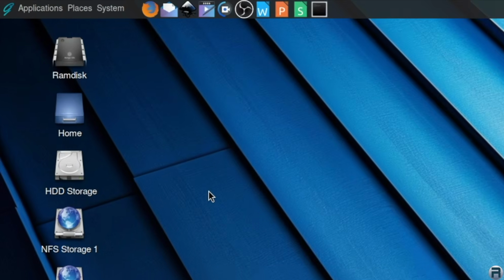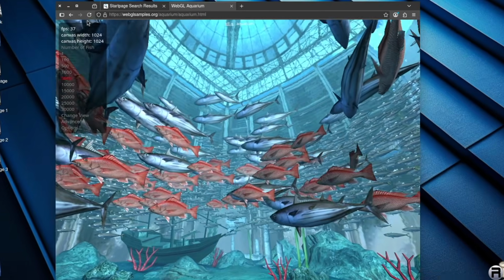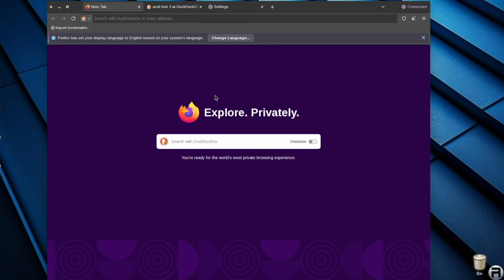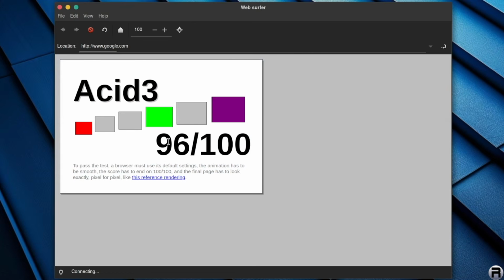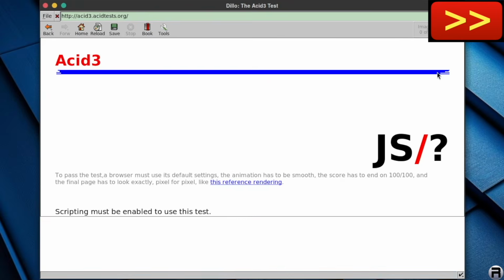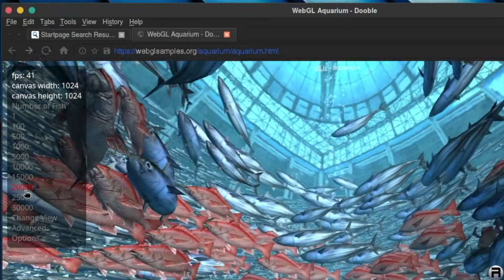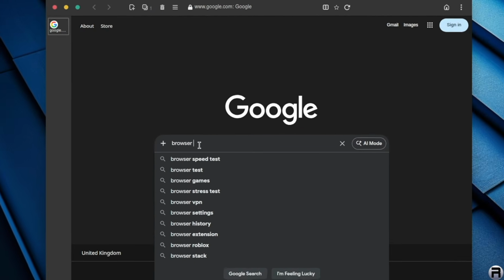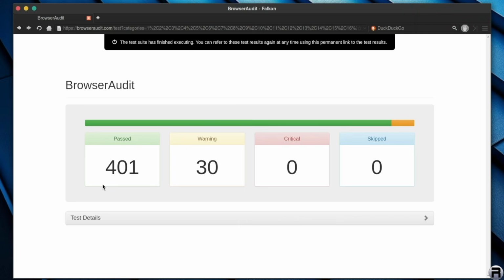7 Alternative GhostBSD Browsers 👻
GhostBSD comes with a fully configured Firefox, but there are many other  web browsers available, in this video we will take a look at 7 alternatives.
There are others of course, but for time constraint reasons we had to leave them out. :-(
*The title card says 5, but we managed to squeeze in two extra :-)
*Also, there is a very slight delay just after the info card about Eolie, just a few seconds...it's nothing to worry about (he says, worrying)...
Timestamps:
0:00 - Intro
0:23 - Waterfox
3:14 - The Tor Browser
6:43 - DeforaOS Browser
8:50 - Dillo
11:12 - Double
14:05 - Eolie
17:01 - Falkon
19:22 - Ending & Outro